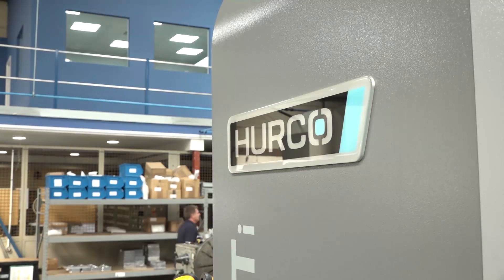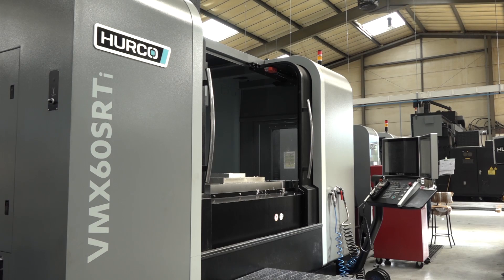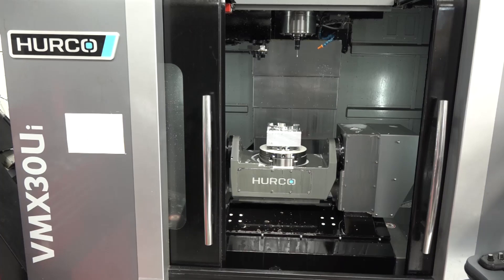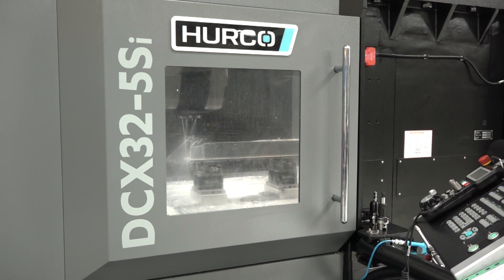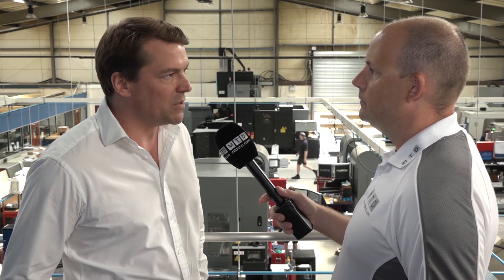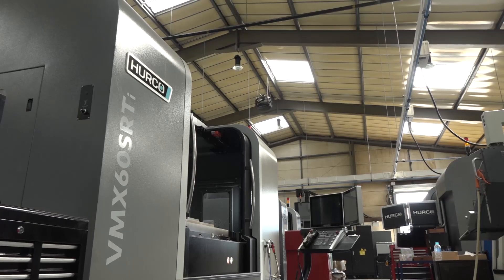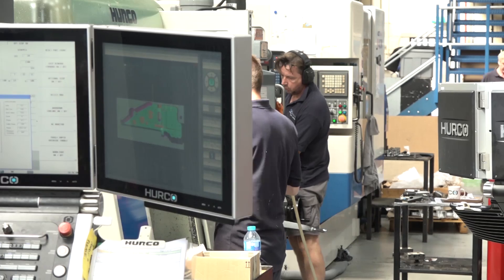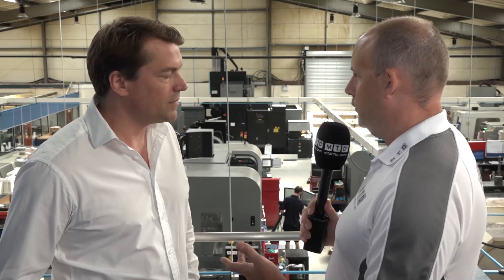GKM Aerospace swap to Hurco for their 5 axis machining requirements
GKM Aerospace in Basildon Essex, supply and manufacture components for the global aerospace market, having gone through a management buy out a few years ago, Allen Knife now heads up this growing, well-established precision engineering business. This is a really great story that focuses on the machine tool technology now supplied by Hurco.